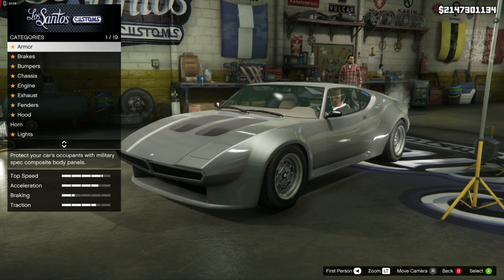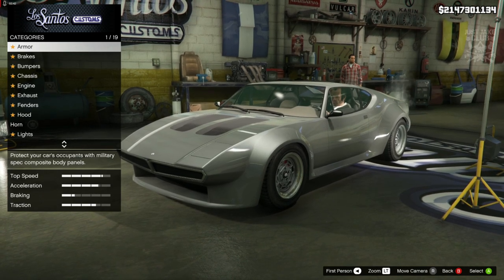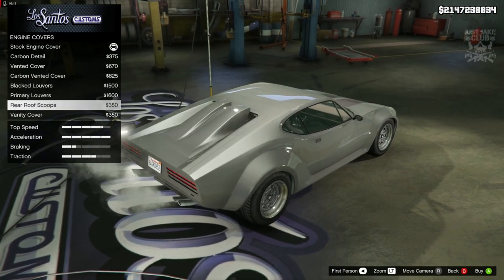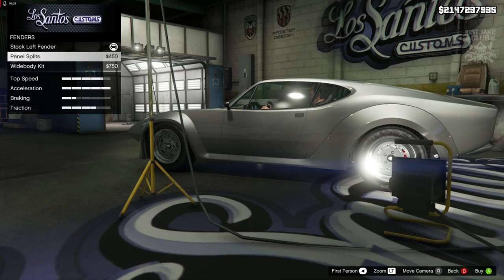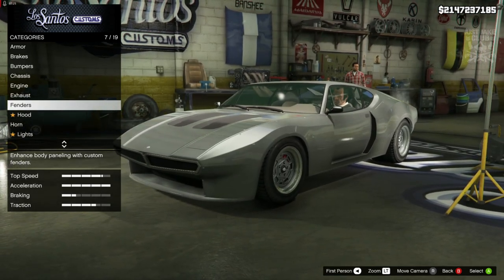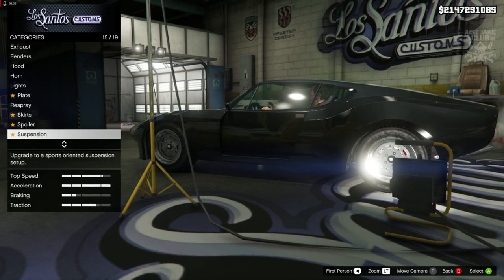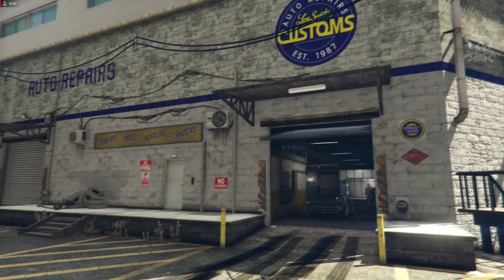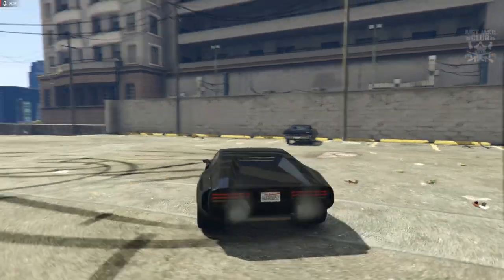Fast Five | DeTomaso Pantera | GTA V Car Build Tutorial (VISERIS)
How to make the black DeTomaso Pantera from Fast 5. Grand Theft Auto Online DLC. Brand new car and bike builds. Spending money and making money. All new DLC reviews and more!